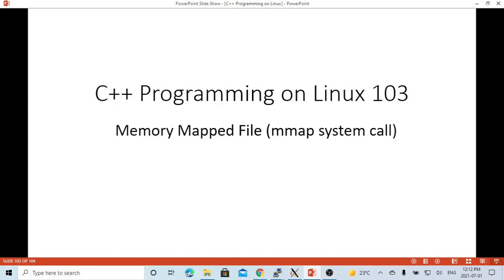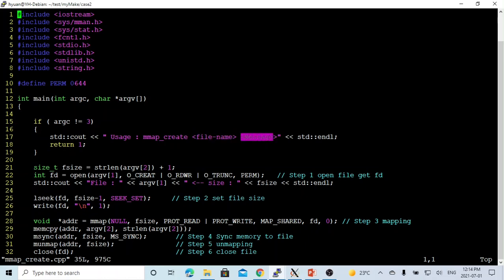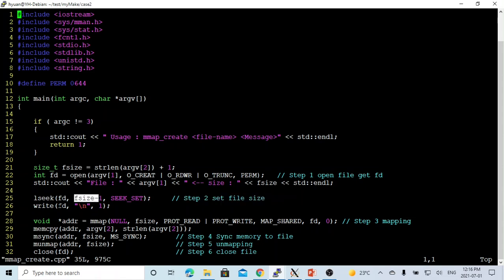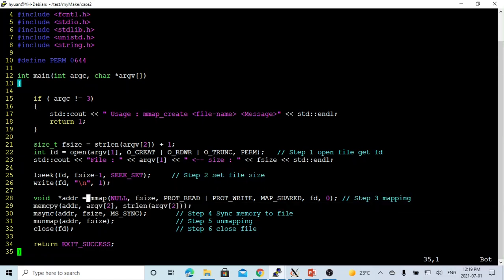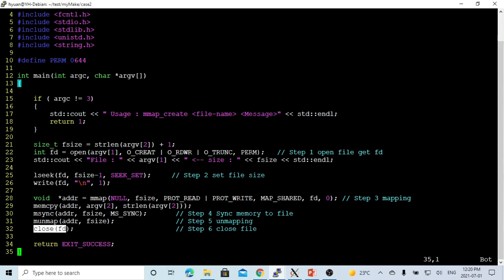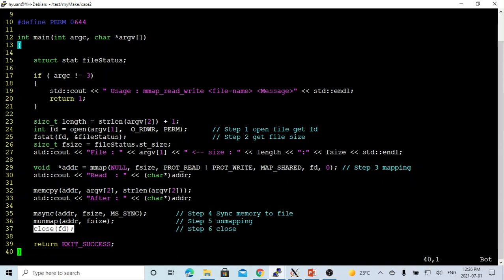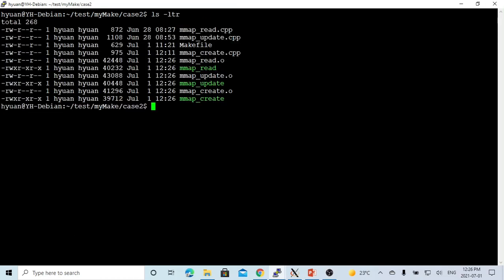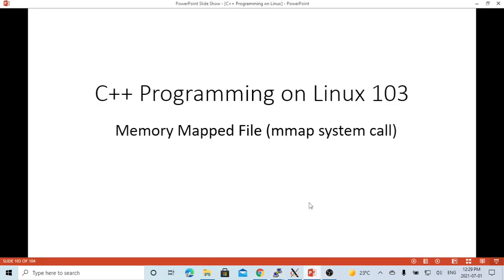C++ Programming on Linux - Memory Mapped File (mmap system call)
Example code of this video has been uploaded onto GitHub for your reference: